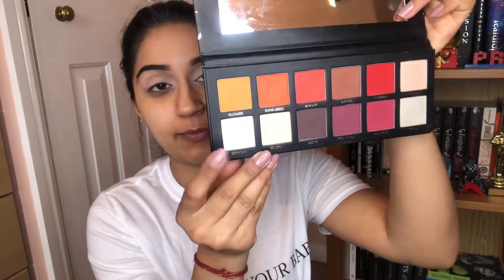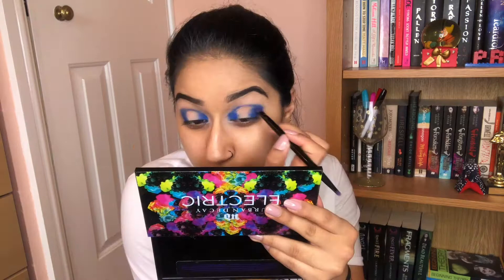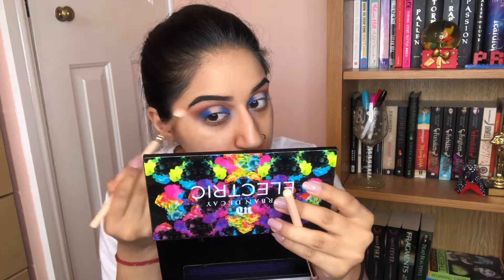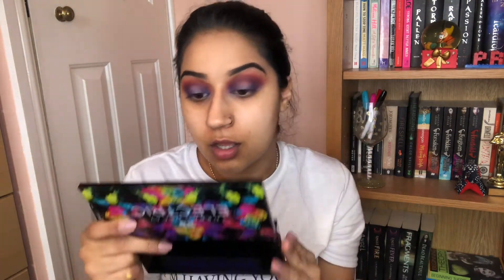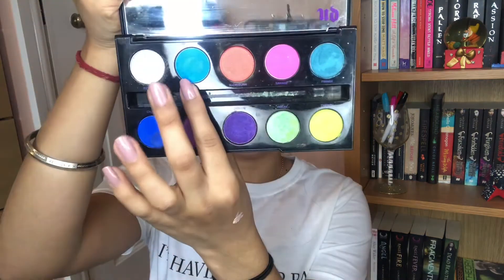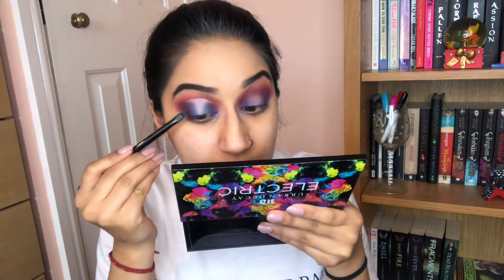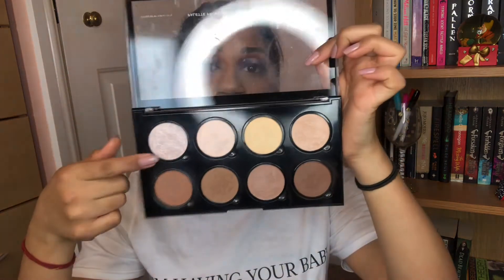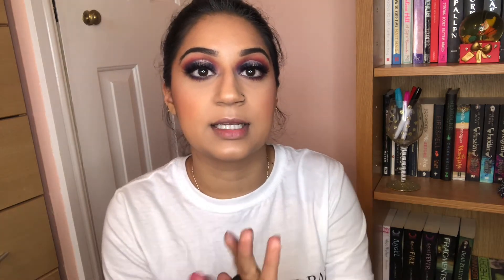GLAM TIME // Blue, Glitter Spotlight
Hey guys! It's time for a new makeup look, I hope you enjoyed this tutorial. It was more of a play around than a tutorial but fun nonetheless!

PRODUCTS

FACE:
Pixi rose balm
Maybelline baby skin primer
Milani 2in1 conceal and perfect foundation
Collection lasting perfection concealer
Rimmel + Kate Sculpting Palette
NYX contour and sweet cheeks palette
ELF shimmering facial whip
Rimmel nude eyeliner pencil
Coty airspun translucent powder,
NYX no filter powder
Mac fix+

EYES:
Eylure Brow Pomade
Plouise Base
Urban Decay Electric Palette
Plouise Palette
Sparklez London loose glitter
Maybelline Gel studio eyeliner
LASHES: Autumnhopelashes_ style AH032

LIPS:
Mac Satin Lipstick